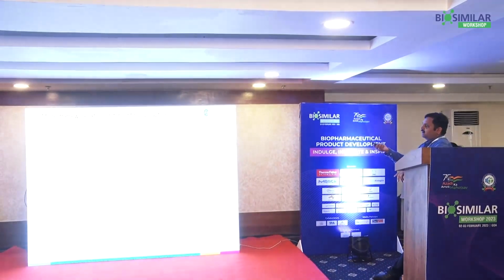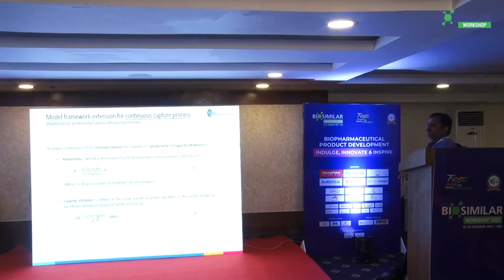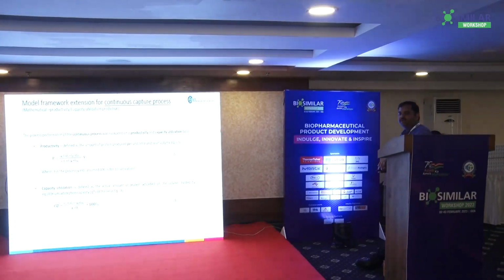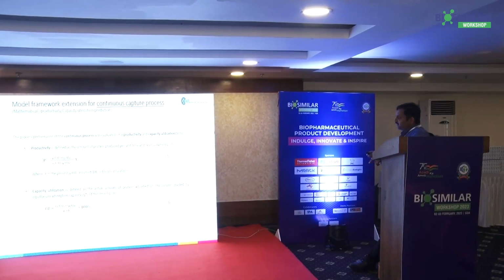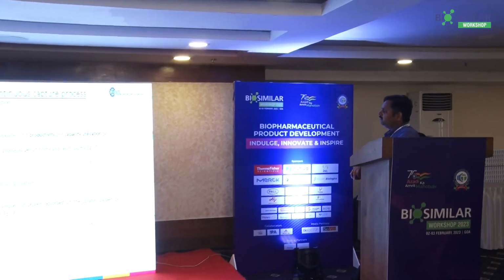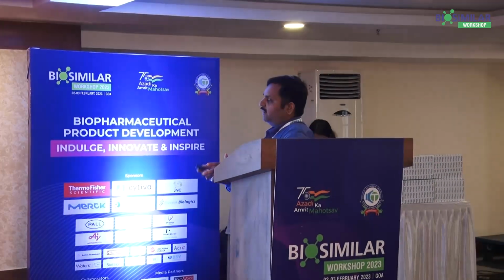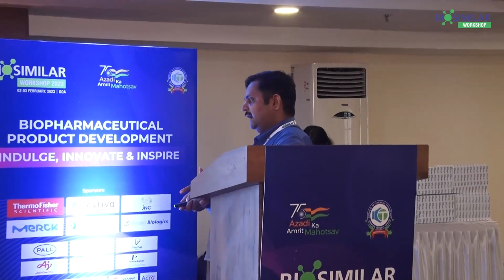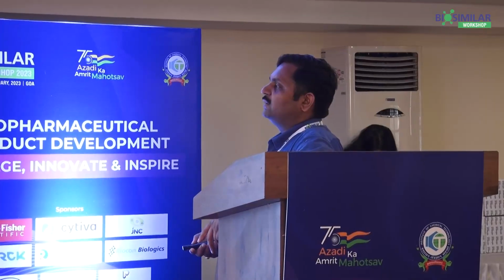Watch Mr.Vinay Pandey on Mechanistic Modelling for Twin Column Processes at Biosimilar Workshop 2023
Witness Mr. Vinay Pandey, Scientific Manager at Biocon Biologics Ltd, deliver an insightful talk on "𝐌𝐞𝐜𝐡𝐚𝐧𝐢𝐬𝐭𝐢𝐜 𝐌𝐨𝐝𝐞𝐥𝐥𝐢𝐧𝐠 𝐟𝐨𝐫 𝐓𝐰𝐢𝐧 𝐂𝐨𝐥𝐮𝐦𝐧 𝐂𝐨𝐧𝐭𝐢𝐧𝐮𝐨𝐮𝐬 𝐏𝐫𝐨𝐜𝐞𝐬𝐬𝐞𝐬." at 𝐁𝐢𝐨𝐬𝐢𝐦𝐢𝐥𝐚𝐫 𝐖𝐨𝐫𝐤𝐬𝐡𝐨𝐩 2023. The application of mechanistic modelling is revolutionizing our approach to continuous processes, ensuring enhanced efficiency and precision in biosimilar manufacturing.🔬🔍

A huge thank you to Mr. Pandey and Biocon Biologics Ltd for sharing their cutting-edge knowledge and advancing the field of biotechnology! 👏